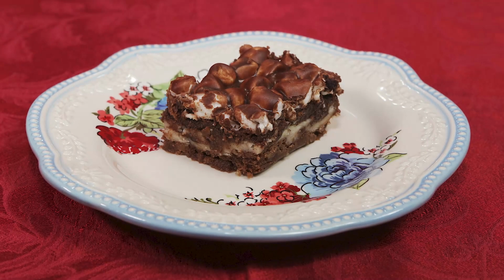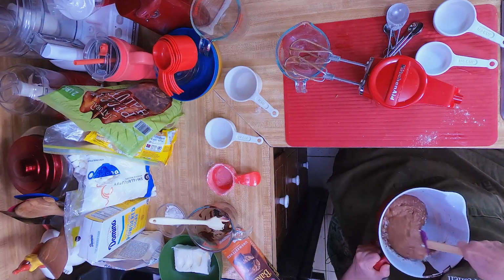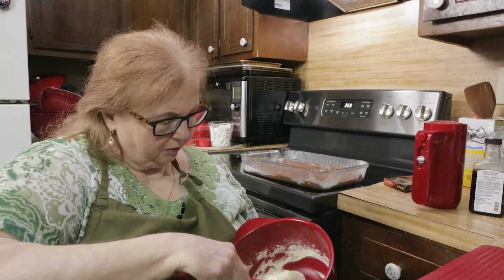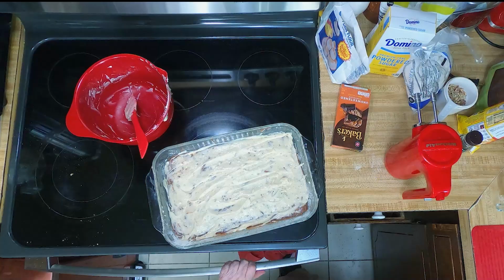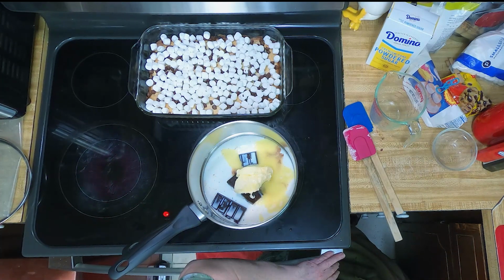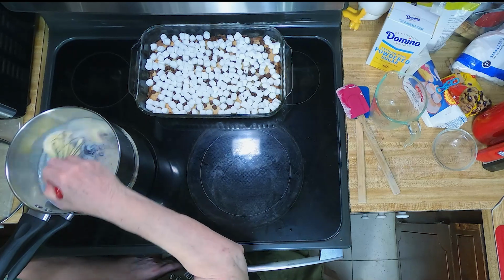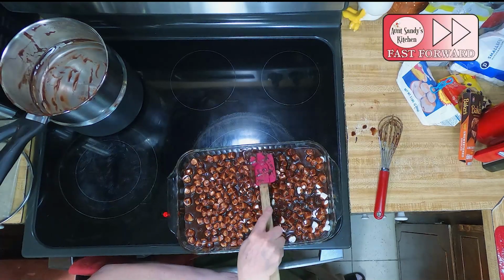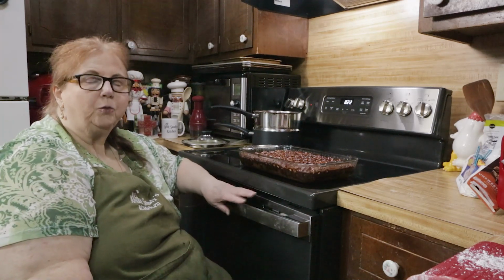Indulge in Rich and Fudgy Rocky Road Brownies!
Layer 1 - 00:16
Layer 2 - 02:46
Layer 3 - 05:36
Layer 4 - 06:25
Layer 5 - 06:59

Indulge in the ultimate treat with Aunt Sandy's homemade Rocky Road Brownies! These decadent delights feature five mouthwatering layers that will satisfy your sweet tooth. Starting with a rich fudge bottom, followed by a creamy layer of cream cheese, a generous sprinkle of chocolate chips, fluffy marshmallows, and finally topped off with a luscious chocolate icing. Each layer is carefully crafted with love and attention to detail, ensuring a heavenly taste in every bite. Get ready to experience pure bliss with Aunt Sandy's Rocky Road Brownies!